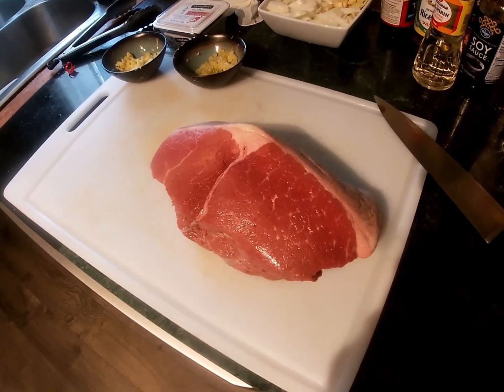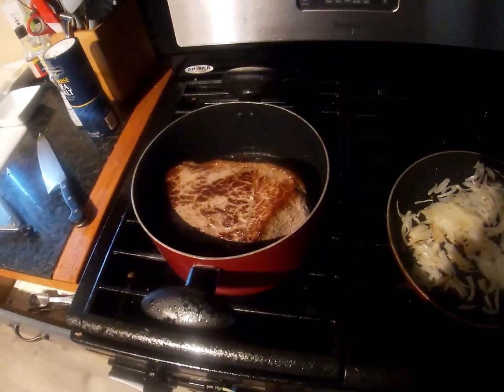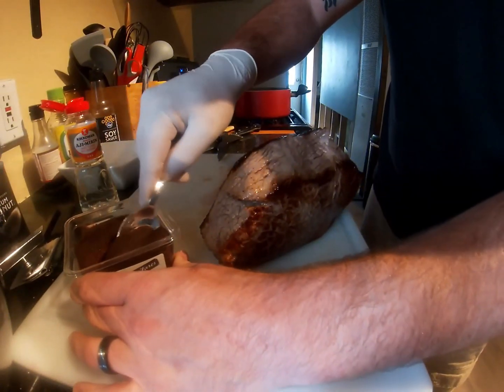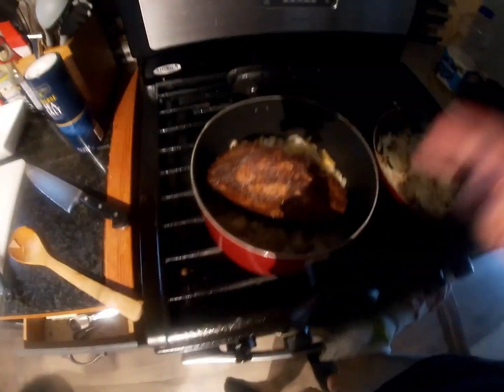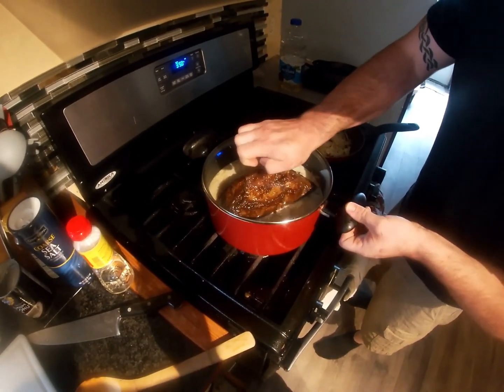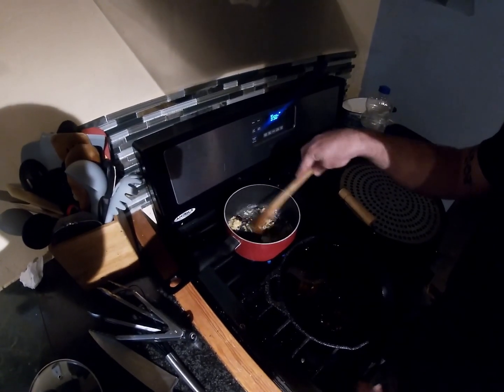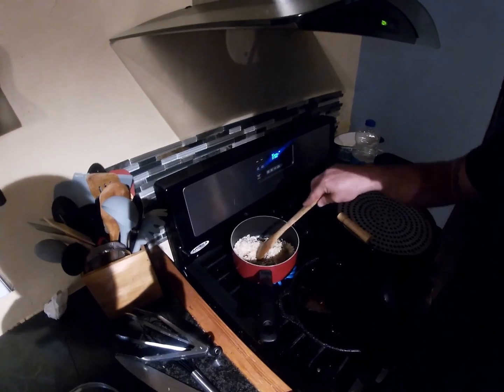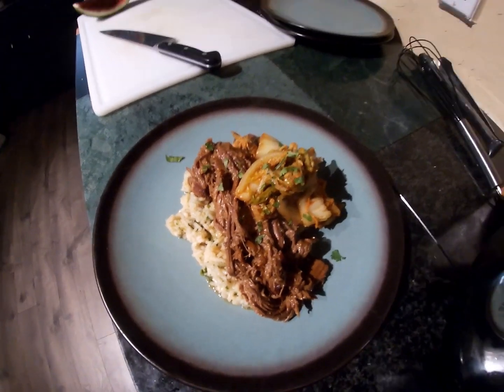MMG and the Shredded Miso Beef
The main course of our 5 Course Special! Miso and Mirin braised beef with cilantro lime rice (and the kimchi from another video).